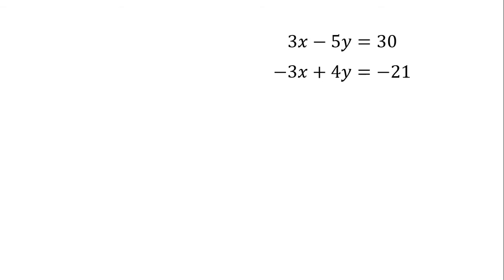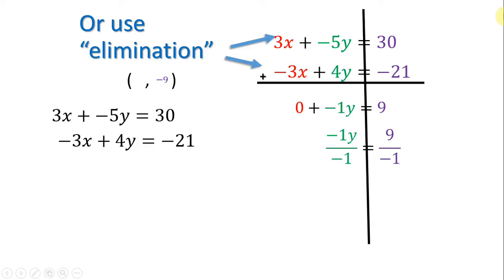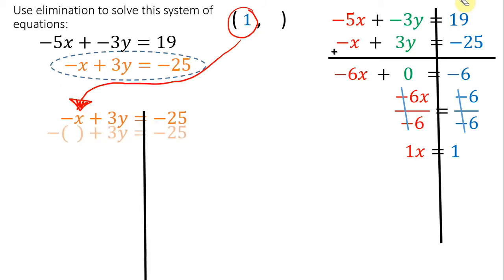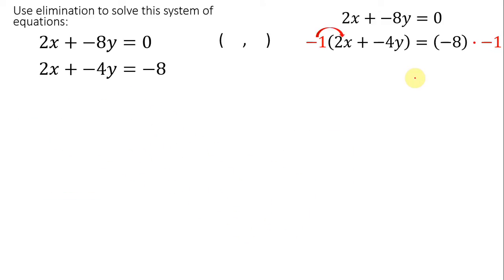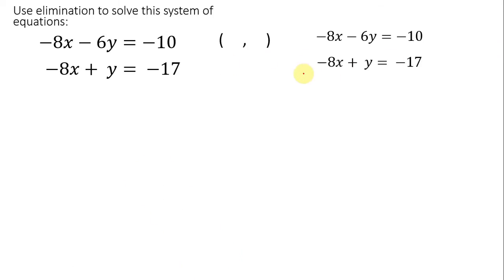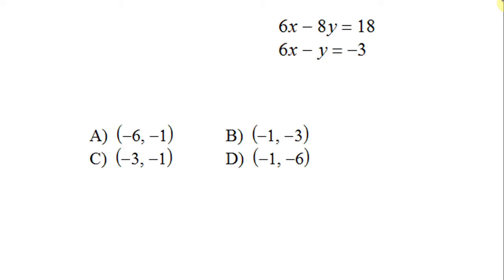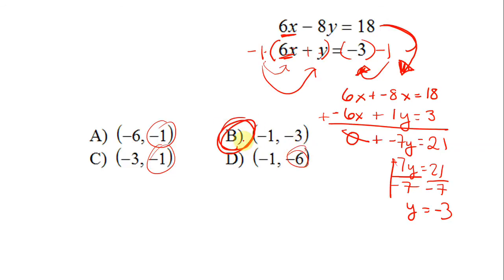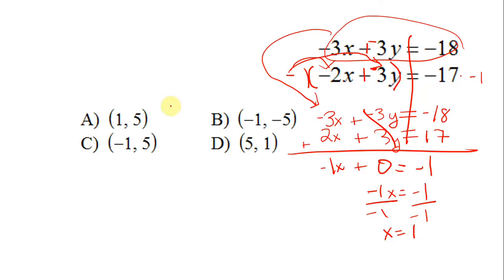solving systems of equations with elimination